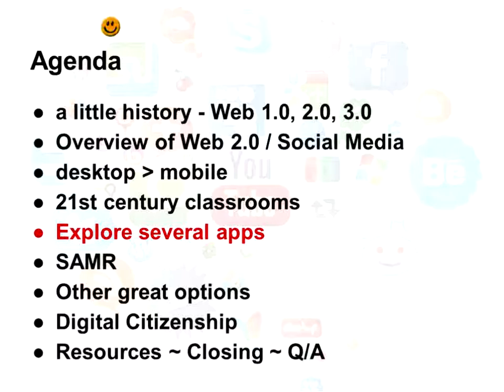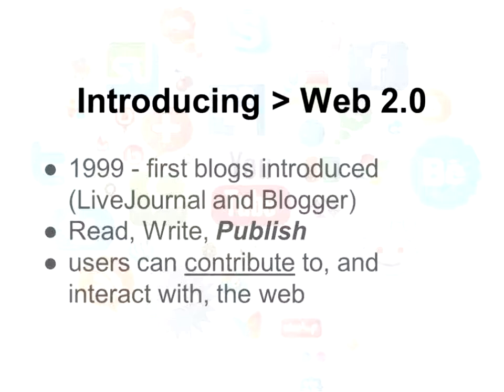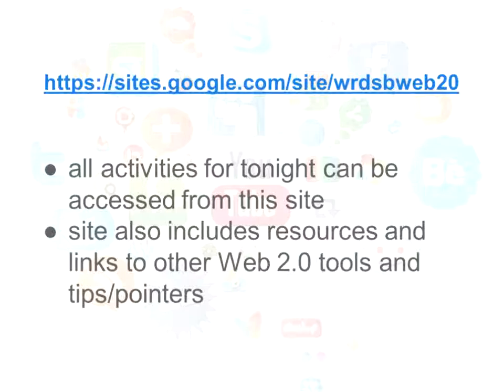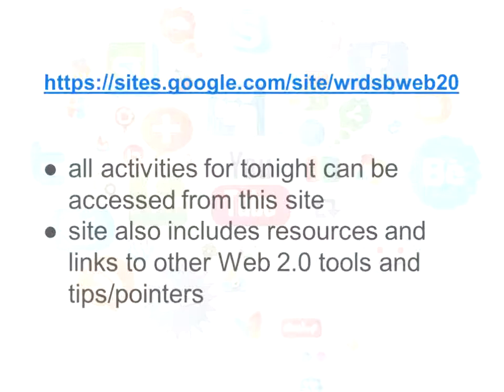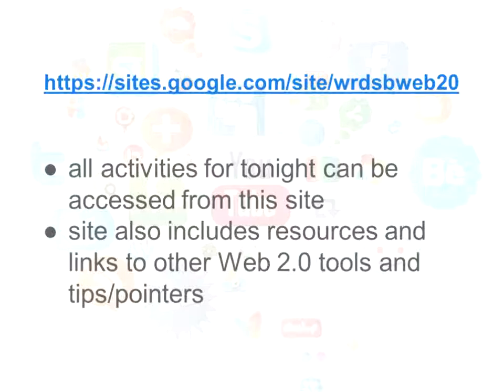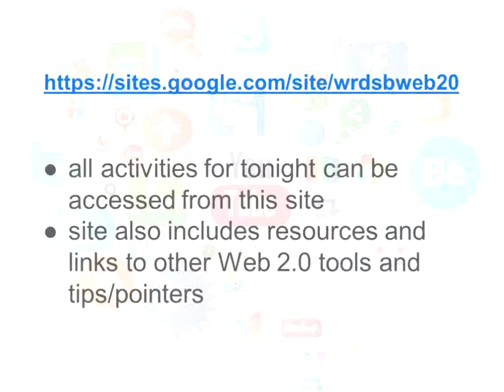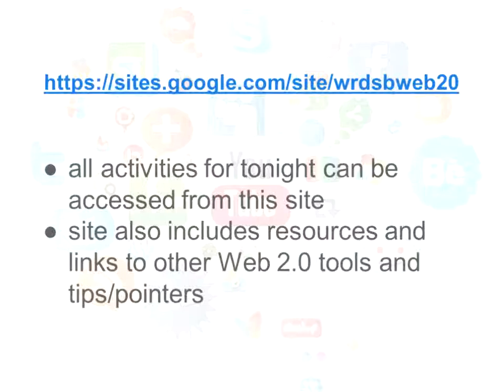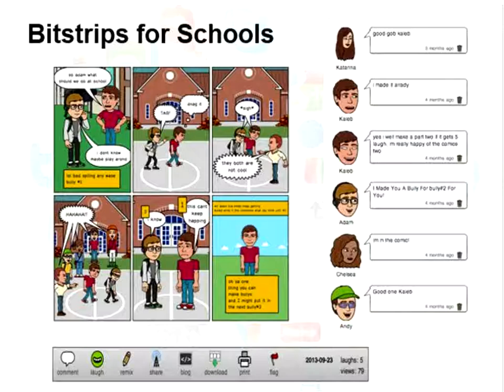The Best Web 2.0 Apps for the Classroom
2015 May  19

Web 2.0 tools are websites that allow for student and teacher collaboration, communication and creation. This session explores some of the best Web 2.0 tools for your classroom – websites that are accessible not only from any computer but many from iPads and other mobile devices as well. Enjoy learning about some great ways to engage students in creative projects, adaptable to many grades and subject areas.